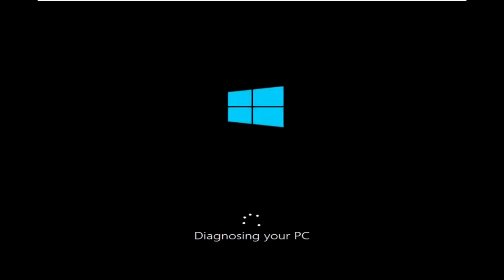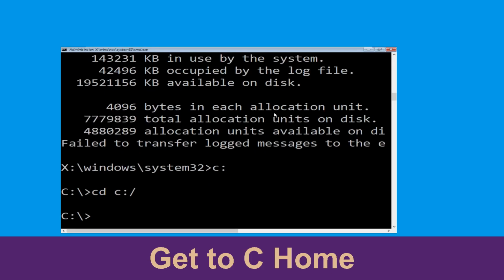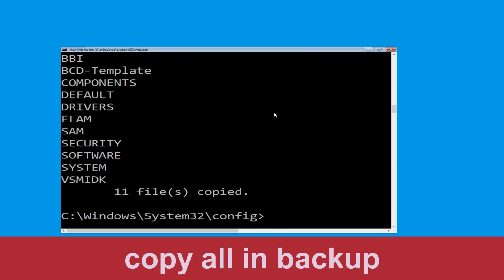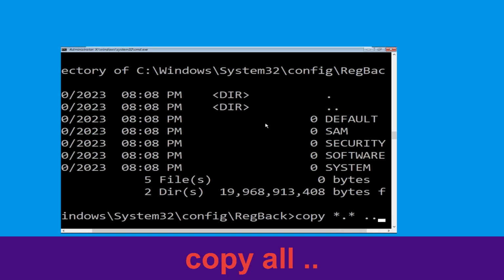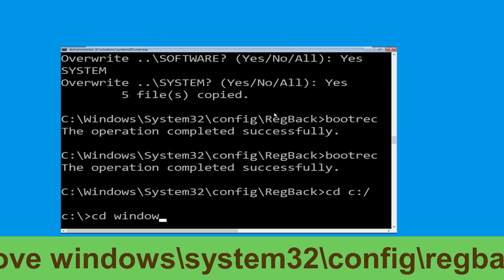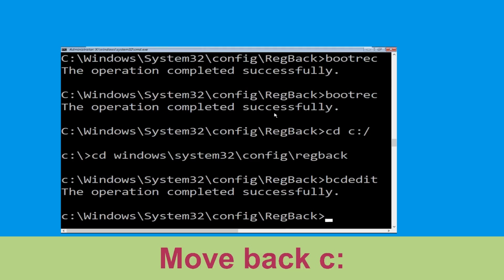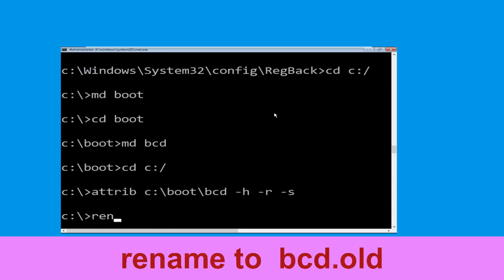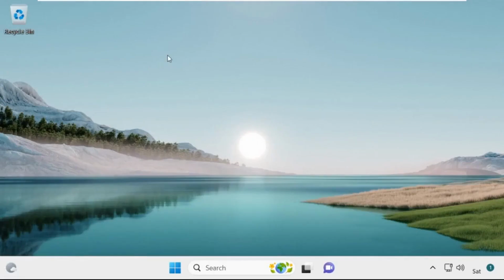AUTOMATIC REPAIR LOOP FIX WINDOWS 11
• IRQL_NOT_LESS_OR_EQUAL Error
• BAD_POOL_CALLER Error